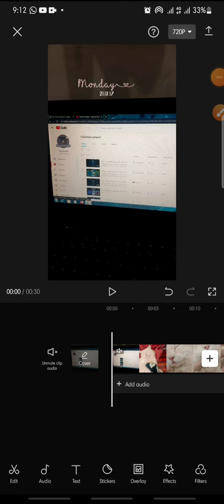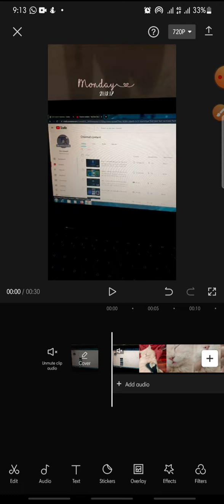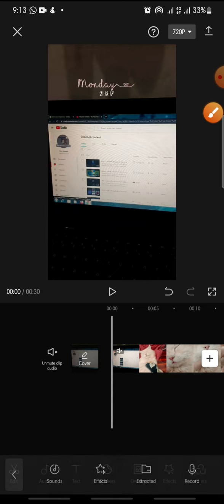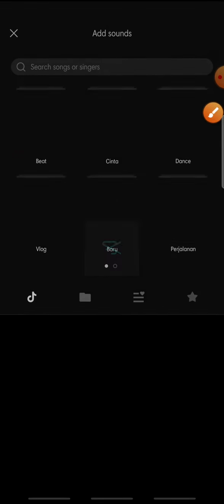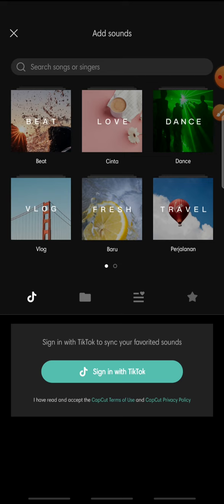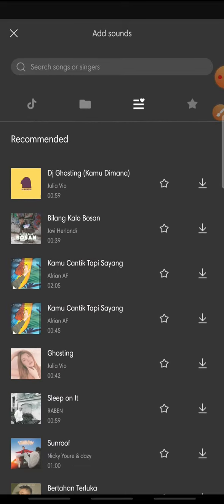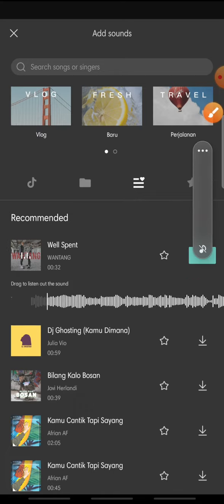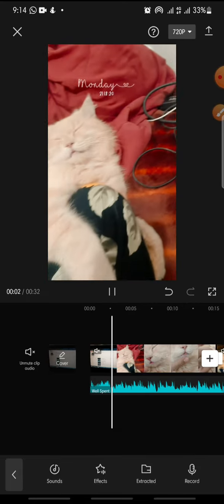[NEED NEW MUSIC FOR YOUR VIDEOS?] Learn How to Add Songs to CapCut for Free!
How To Add Songs On CapCut